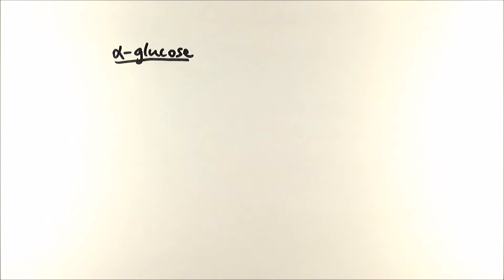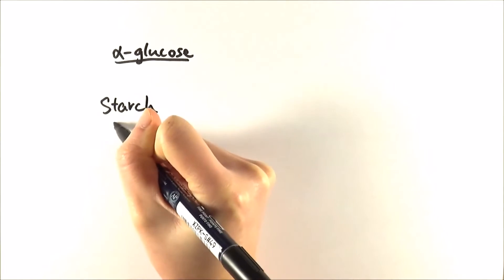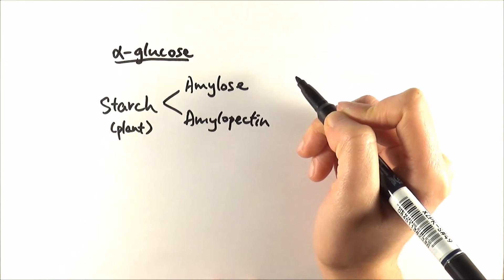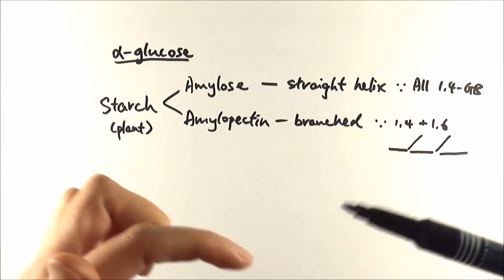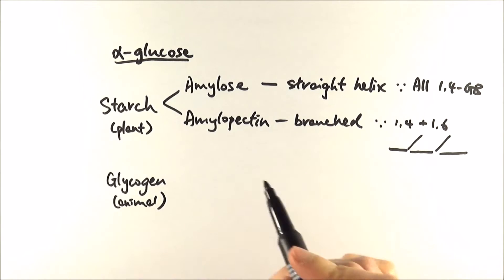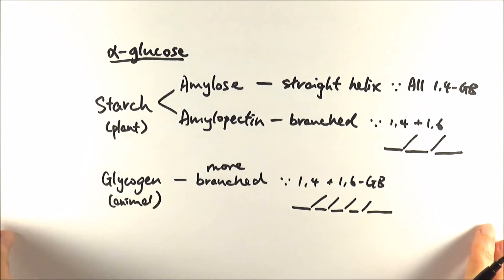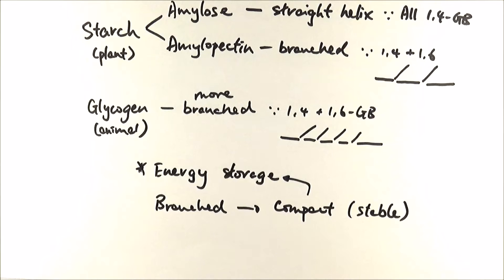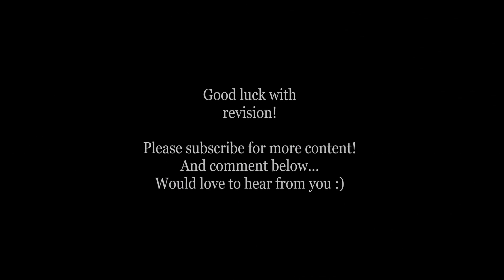AS Biology - α-glucose structures (OCR A Chapter 3.3)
α-glucose molecules can join up to make starch in plants and glycogen in animals and fungi. In this video we will have a look at how the different types of glycosidic bonds can form the two structures, and also how their compact structures enable them to serve their purpose.